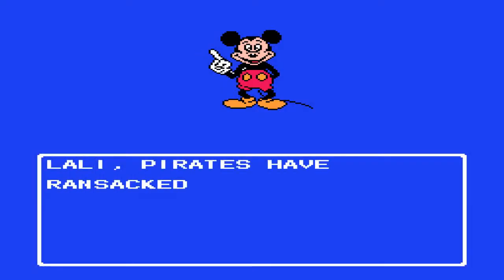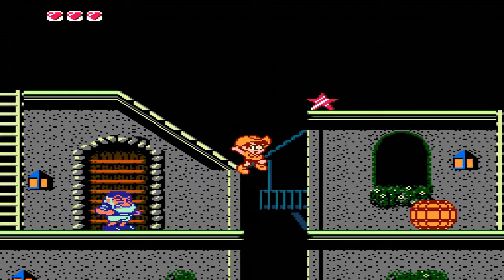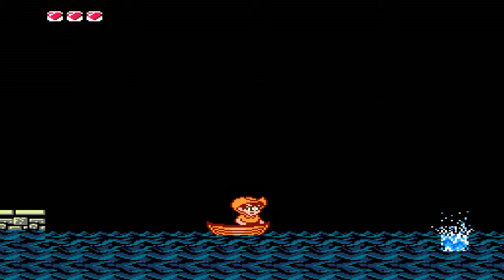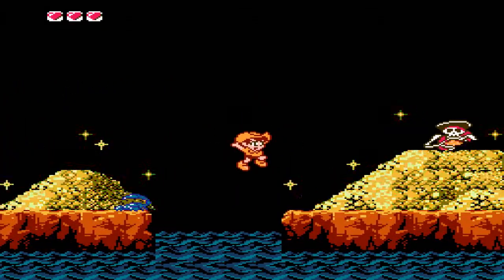Let's Play Adventures In The Magic Kingdom Part 2: Kingdom of Failure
We snatch key number four from a ghostie and we try to rescue the maidens in Pirate land!

I puff myself up like a peacock and end up eating humble pie.

Also, learning from my mistakes and slowly molding my LP identity. Yay!